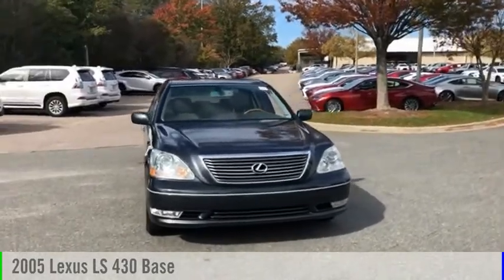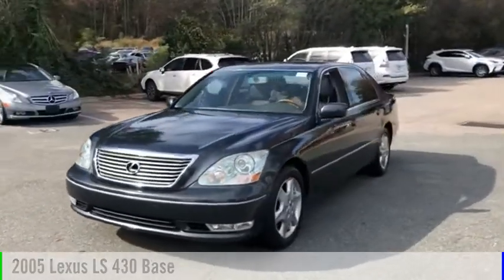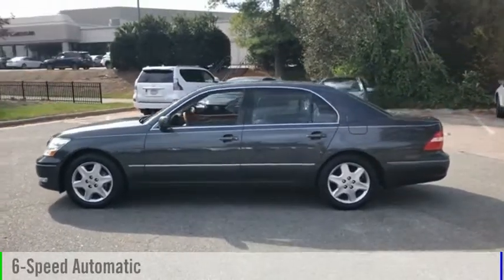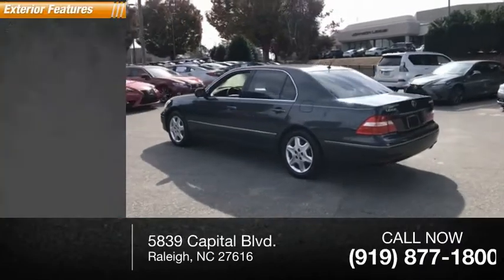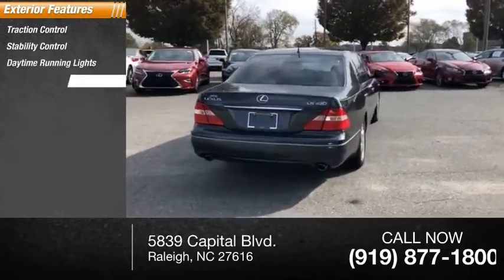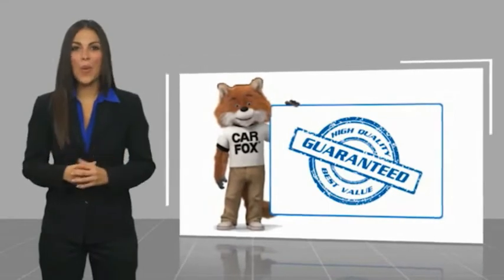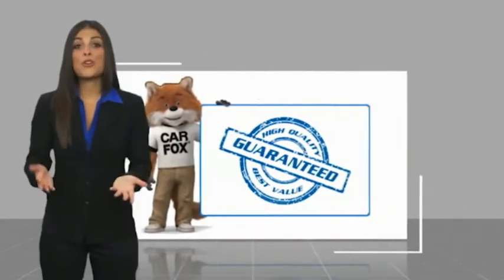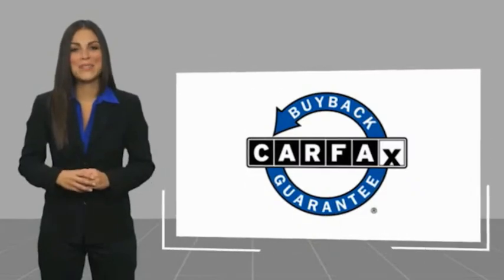2005 Lexus LS 430 for sale in Raleigh NC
2005 Lexus LS 430 for sale in Raleigh NC - Stock # P8448AA
Year: 2005
Engine: 4.3L V-8 cyl
Transmission: 6-Speed Automatic Electronic
Mileage: 144,000 miles
MPG Range: 18/25
Exterior Color: Flint Mica
Interior Color: Gray
Address:
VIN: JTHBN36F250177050